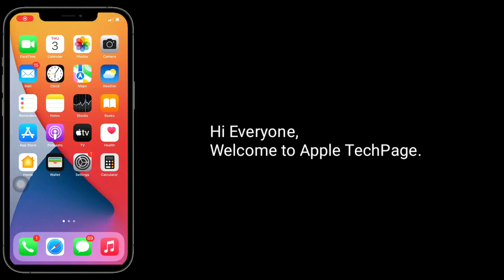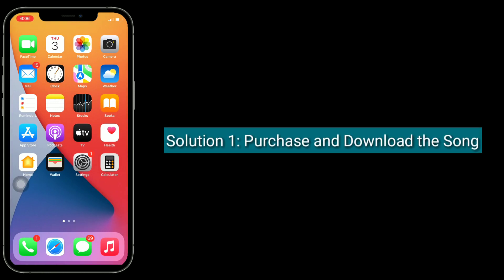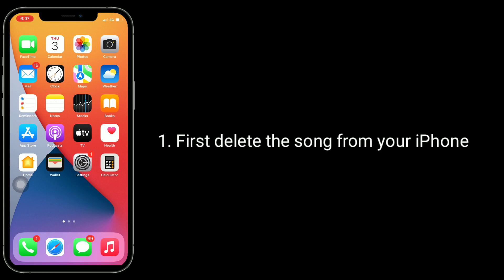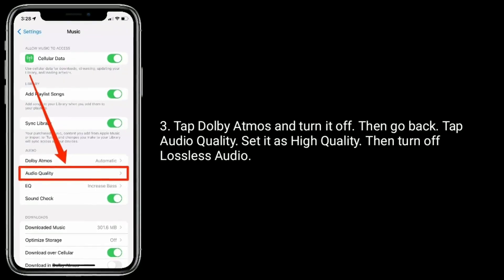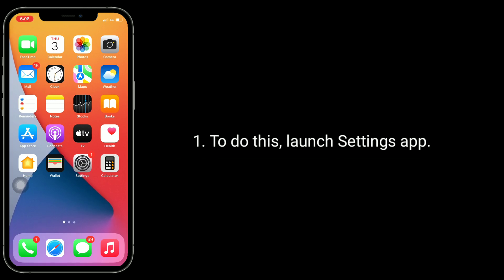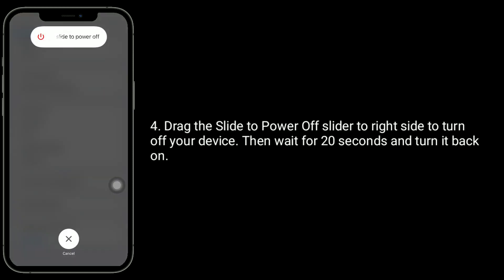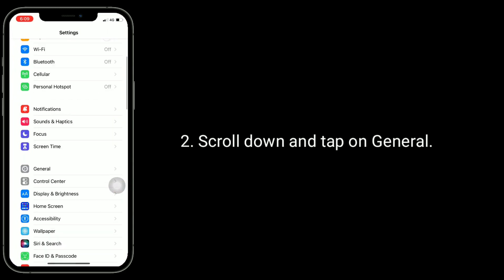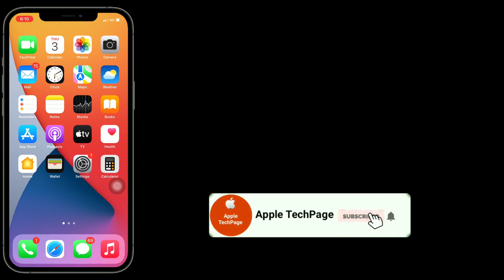iPhone Alarm is Not Playing Selected Music in iOS 17.2 [Fixed]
How to fix iPhone alarm is not Playing Selected Music on iPhone, Alarm won't play selected music in iOS 17, iPhone alarm song not working on iPhone in iOS 17.2, Alarms not play selected songs, iPhone xr not playing song for Alarm, iPhone alarm only plays default sound.